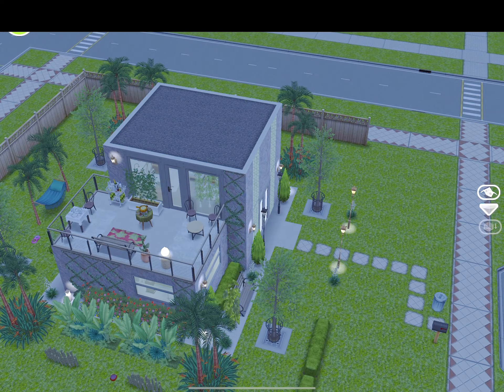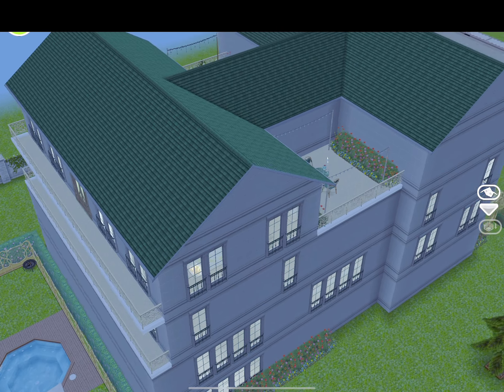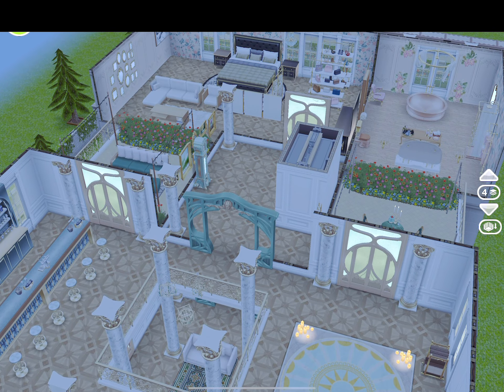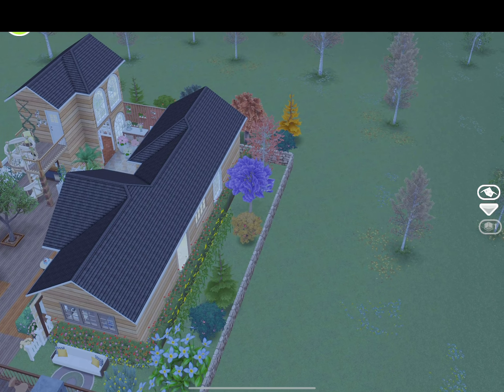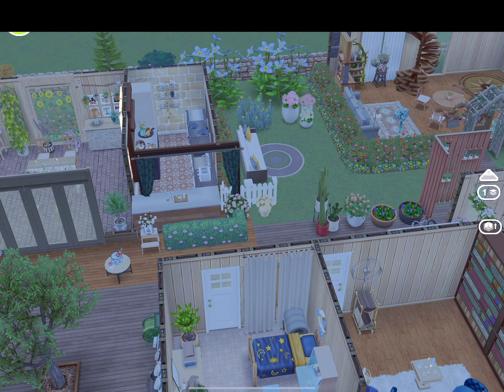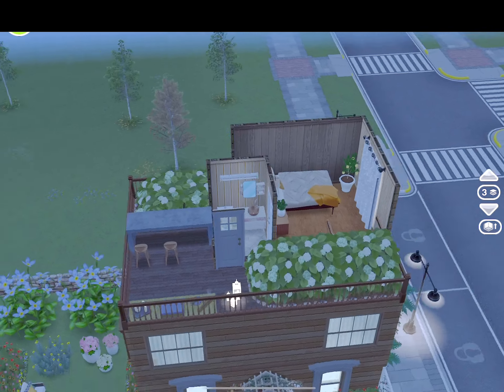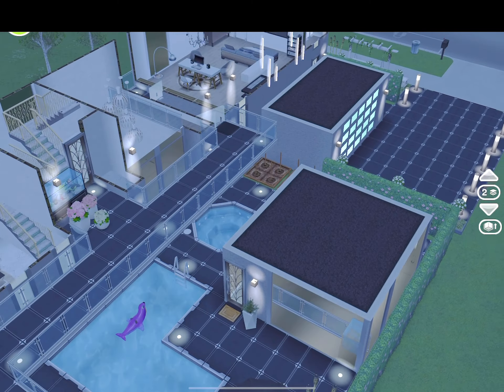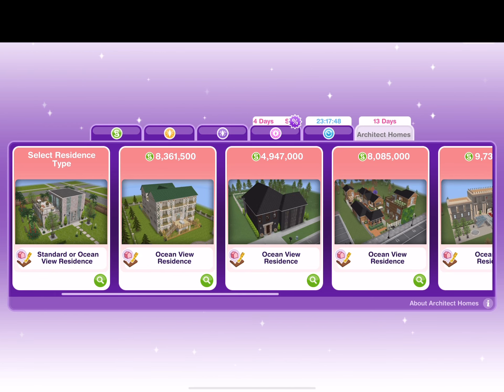Sims Freeplay Architect Homes Review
THE SIMS FREE-PLAY - Architect Homes Review Recommended playlist: Sims Freeplay Reviews If you like the video, then please give us a thumbs up, leave a comment, subscribe & clicking on the bell 🔔 icon would be useful for immediate notifications of video uploads. 🤗 Sims Freeplay contains mature content and is not suitable for younger audiences.     😃 Reviews, remodels, Original builds, storiesjd